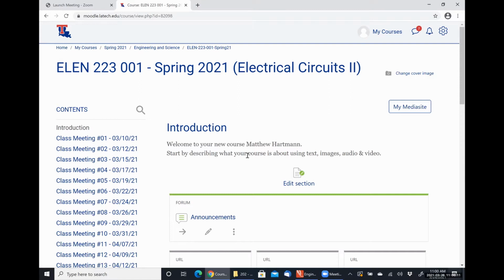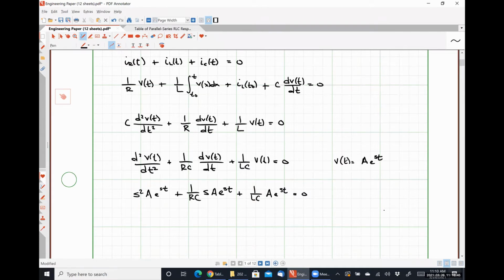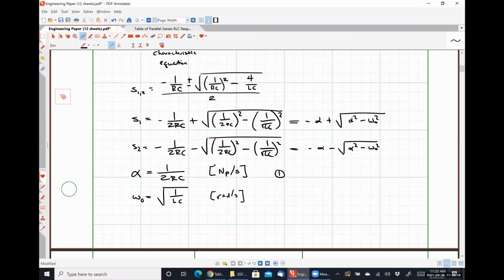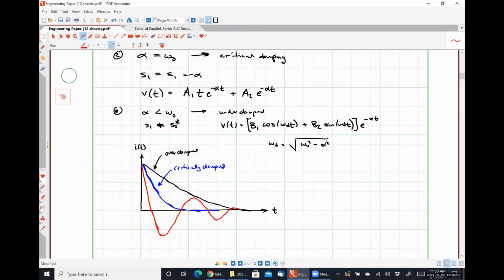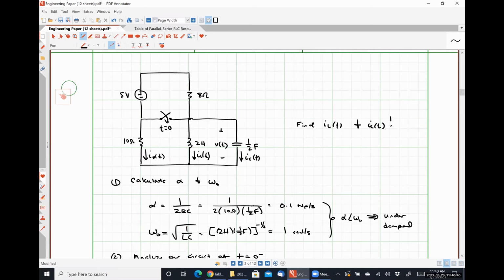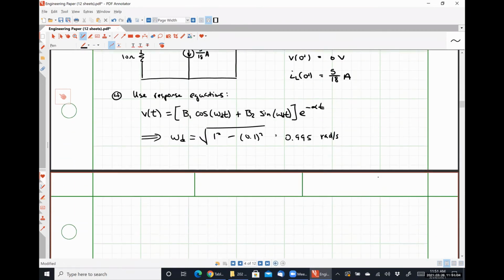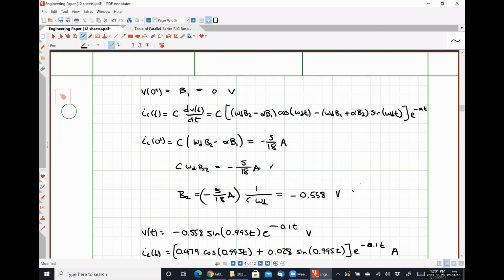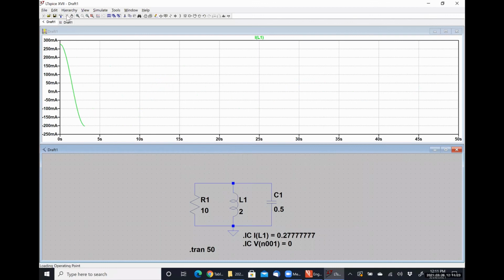ELEN 223 (Spring 2021) - Class Meeting #08 - 03/26/2021